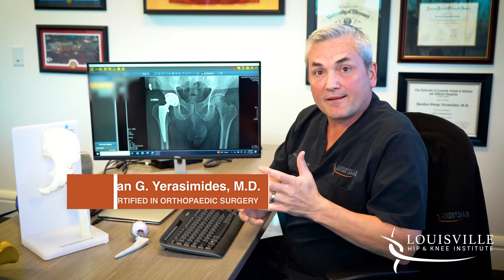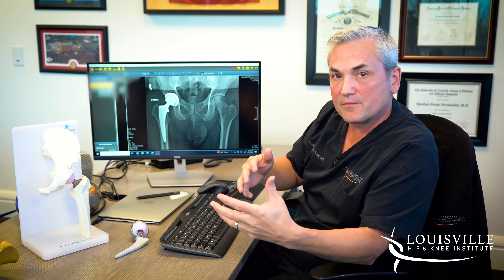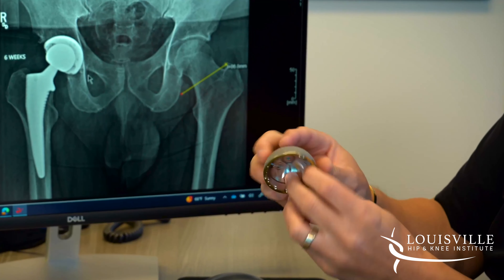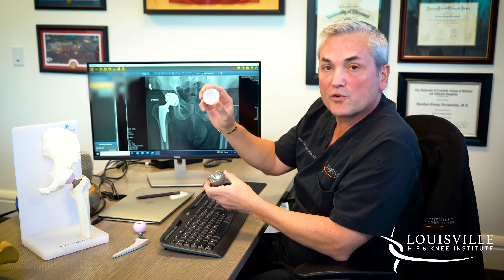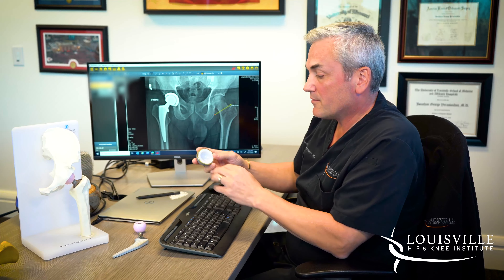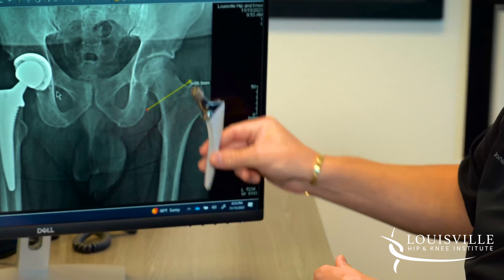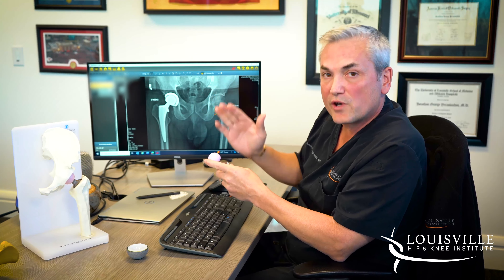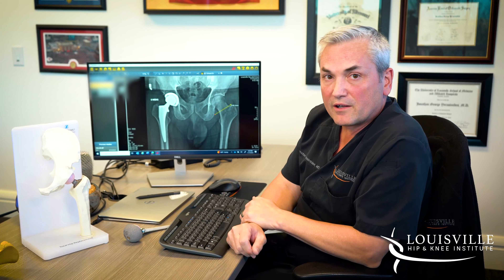Hip Replacement Surgery Explained: Procedure & Benefits| Jonathan Yerasimides, M.D.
Explore the world of hip replacement surgery with Jonathan Yerasimides, M.D., a board-certified surgeon specializing in hip replacement at Louisville Hip & Knee Institute. He shares an in-depth look at what hip replacement surgery involves, the design and functionality of a hip implant, and the surgical implantation process.

Anterior hip replacement surgery can alleviate pain and improve mobility for those suffering from severe hip arthritis or injury. Whether you're considering hip replacement surgery or simply wish to learn more about this life-changing procedure, this video provides valuable insights into the surgical techniques, benefits, and outcomes of hip replacements.

Take the first step towards understanding your options and reclaiming your mobility. Contact the Louisville Hip & Knee Institute for more information and personalized care options.